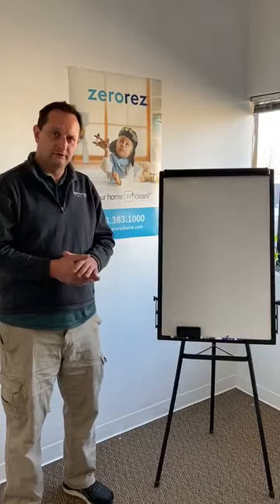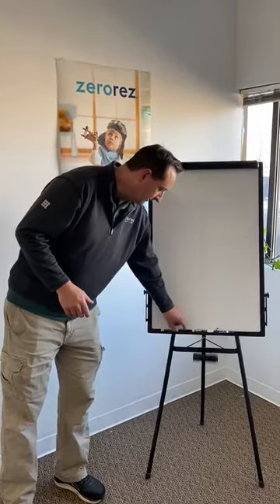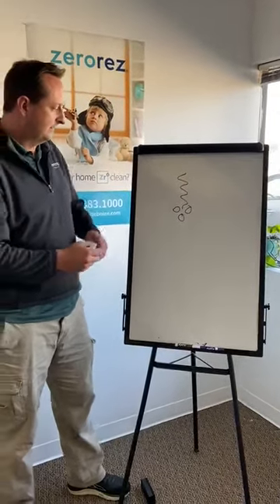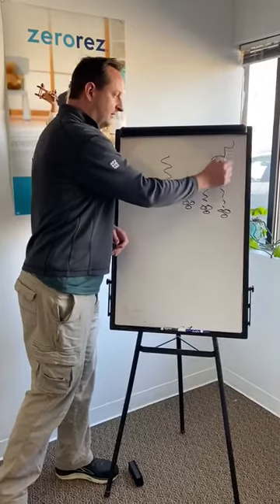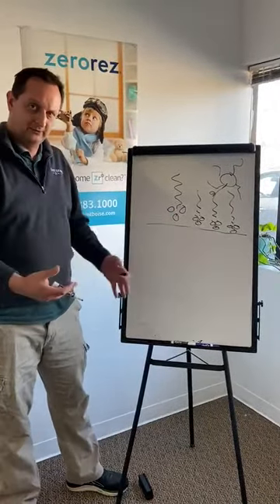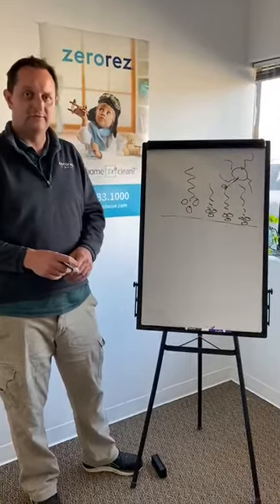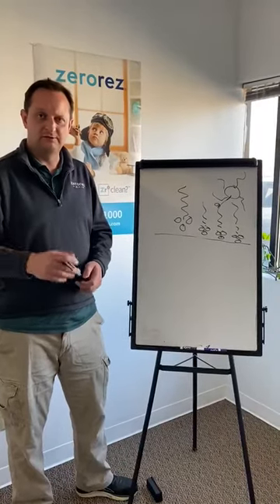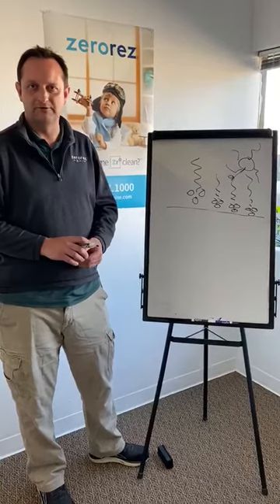Zerorez® Multi Surface Anti Microbial Protector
How our anti microbial protector works to protect you and your family